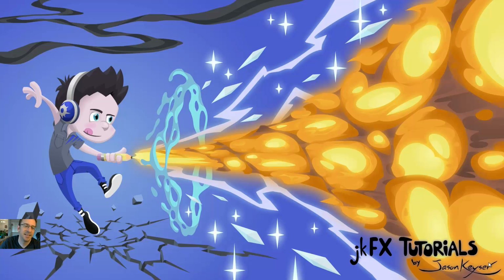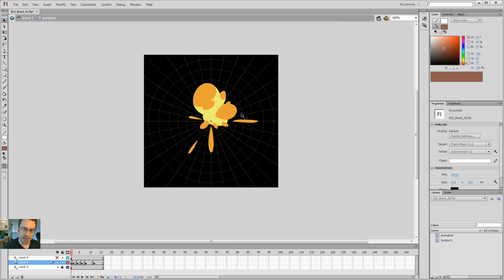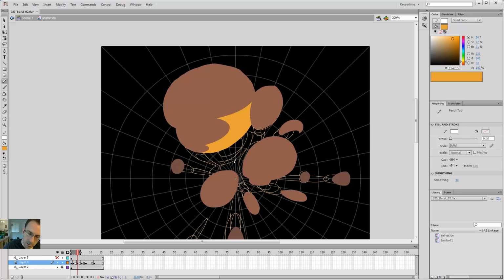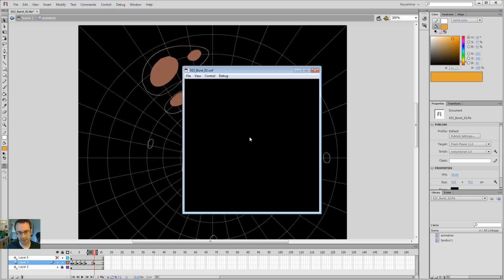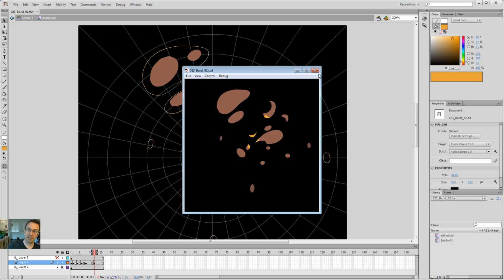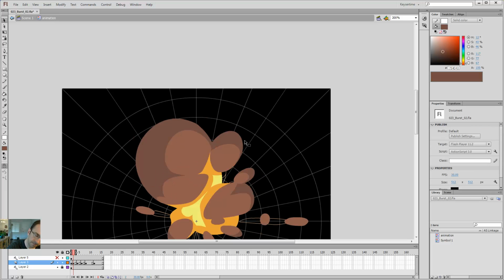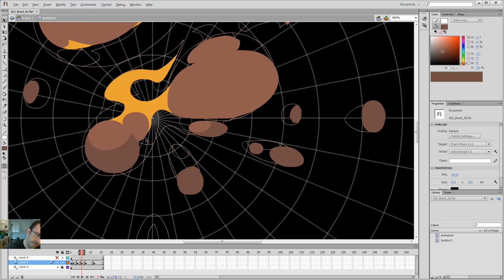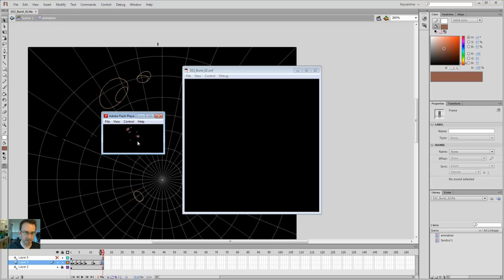2D Animation Tutorial - Fire Explosion - pt. 2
Here's how to animate a stylized cartoony fiery burst. jkFX Tutorial #27